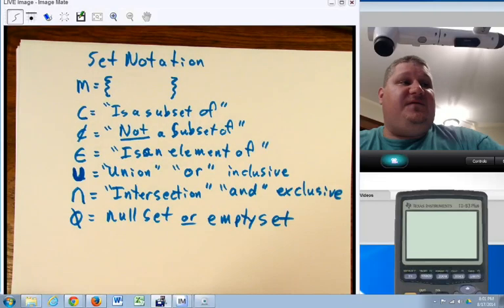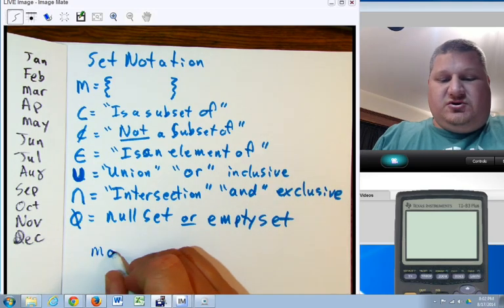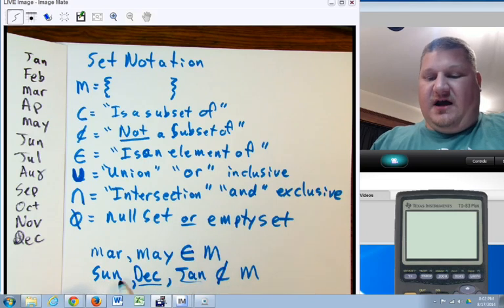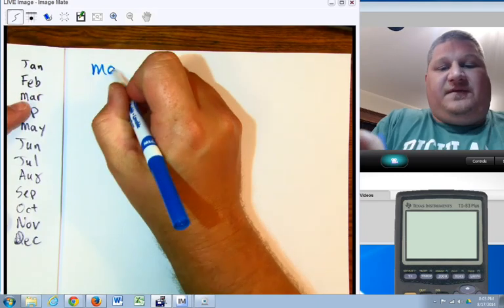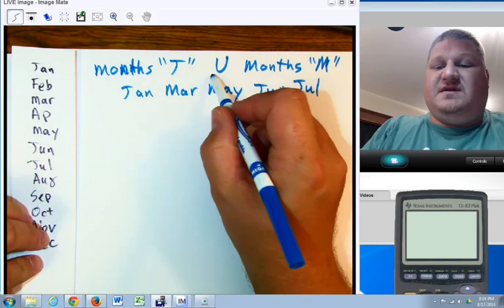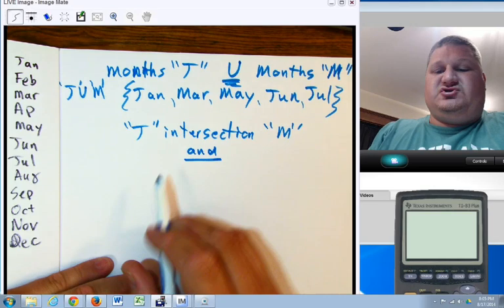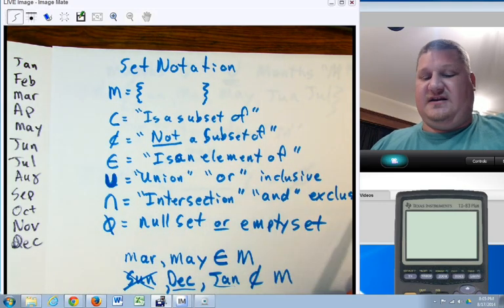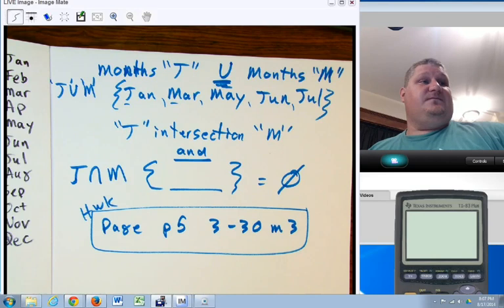set notation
set notation mtz moore